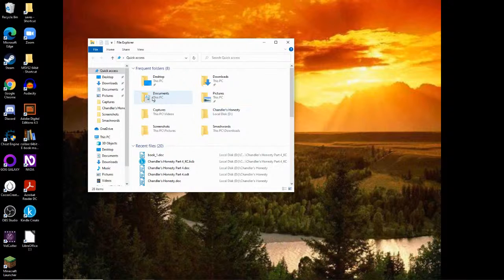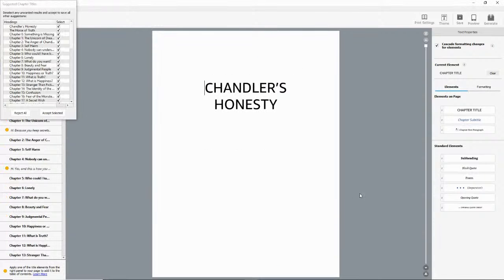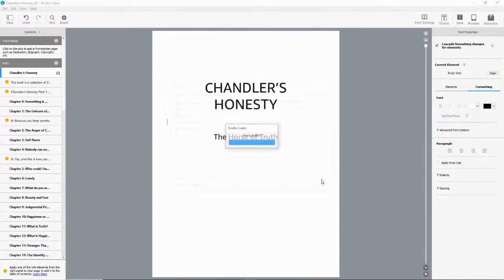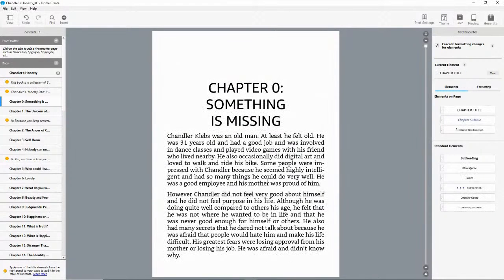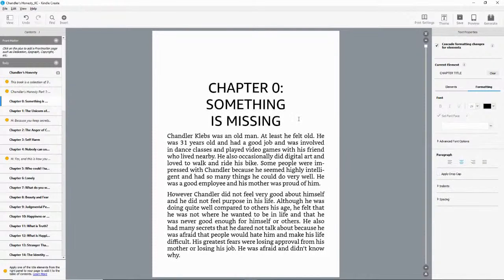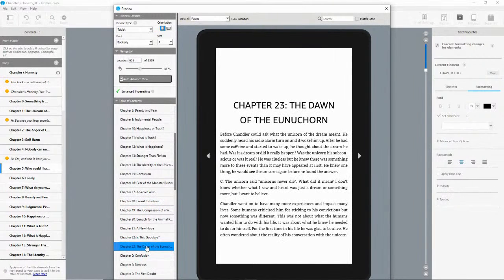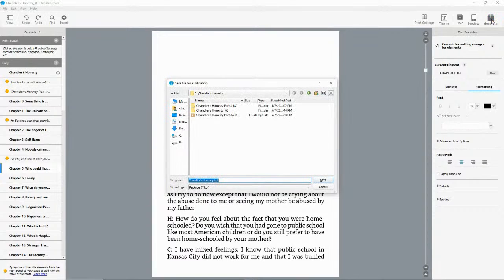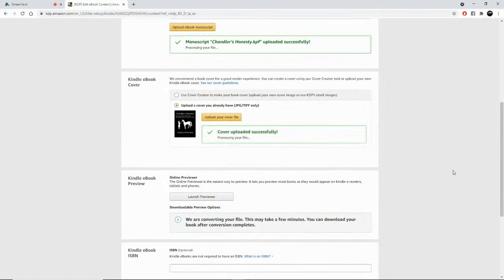Republishing my book with Kindle Create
I discovered that Amazon has a program called Kindle Create that lets me edit and preview my books exactly as they would be on a Kindle device or app.